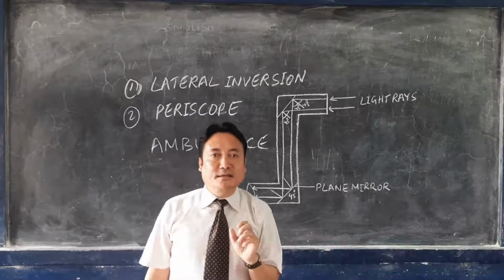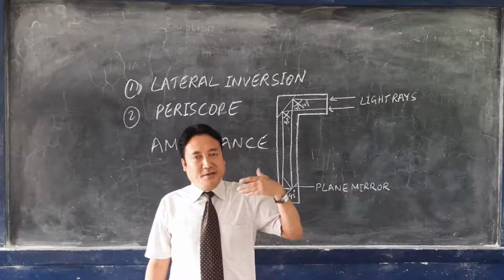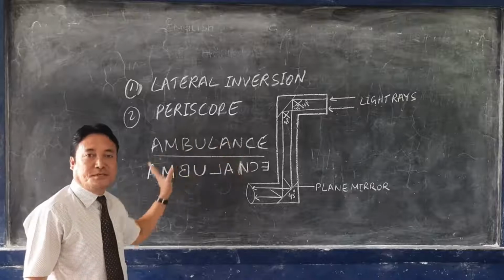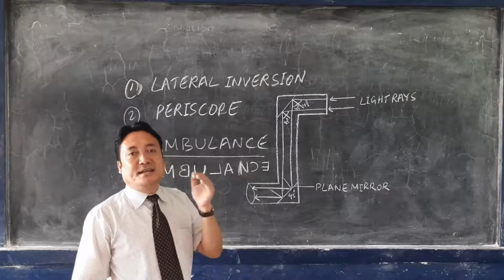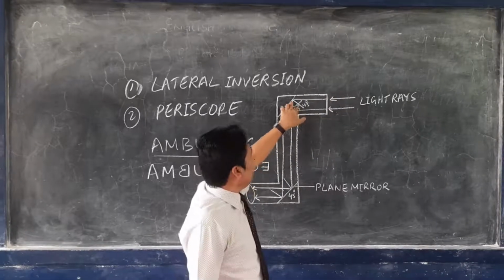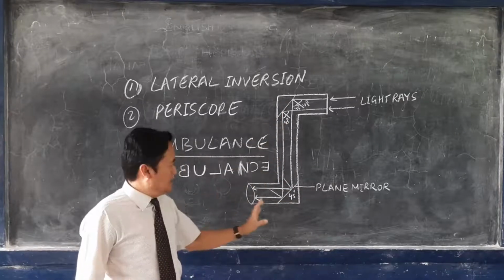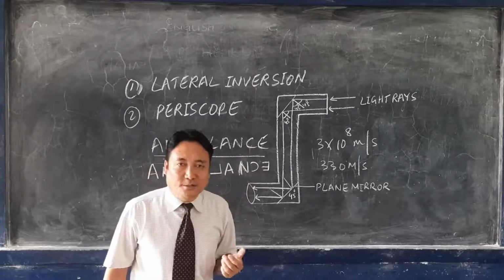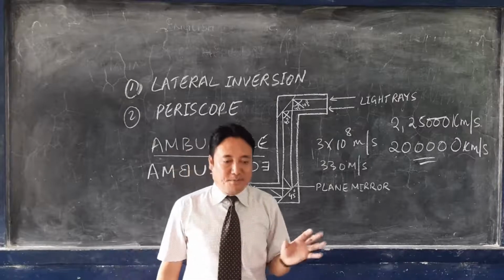Class VII Physics